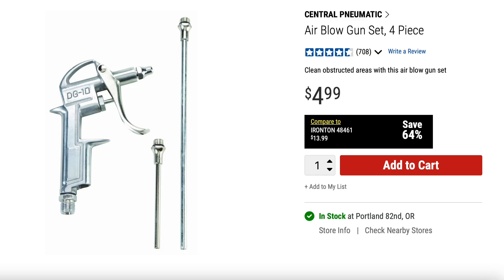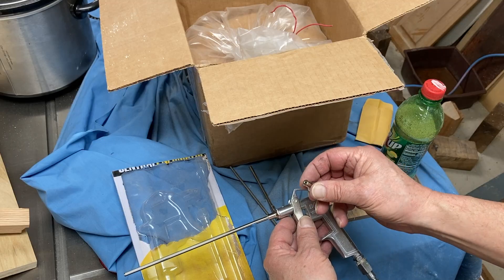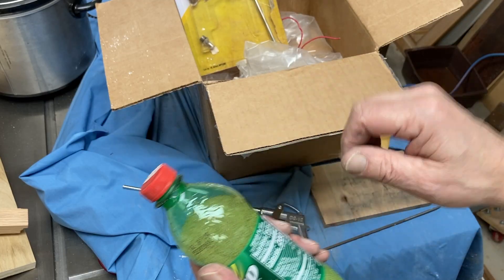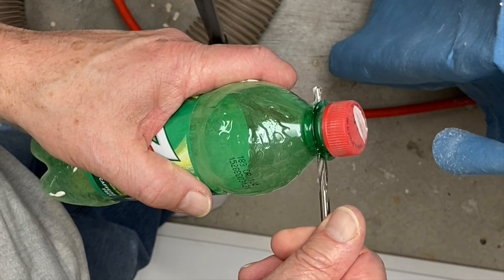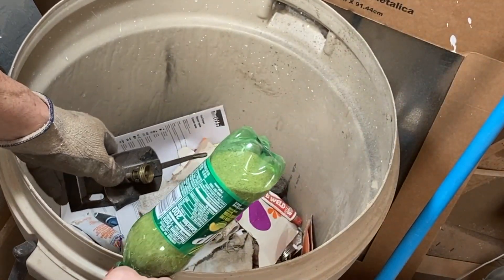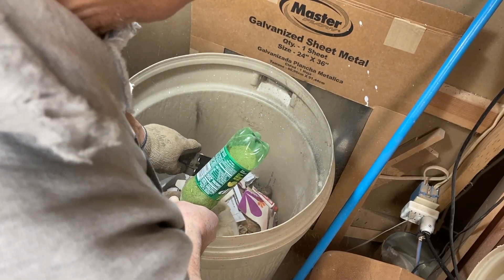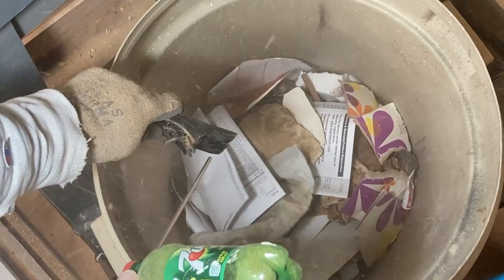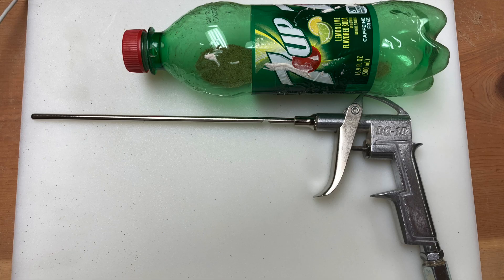Build a DIY Sandblaster for Under $5.00.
I built a sand blaster from Harbor Freight and Home Depot parts. Using fine ground walnut shells as the blasting medium. Works like a charm.
00:00 Introduction to Parts
00:56 Assembly
03:56 Try it out on Plane Parts with heavy Japanning.
06:40 Concluding remarks.

Agra Grit Walnut Shells